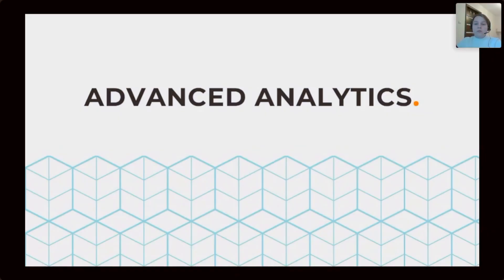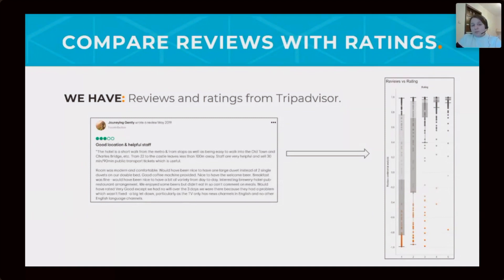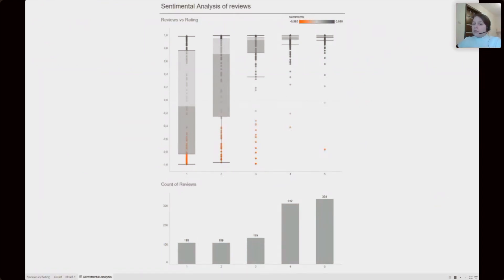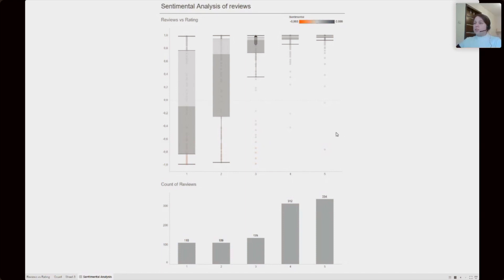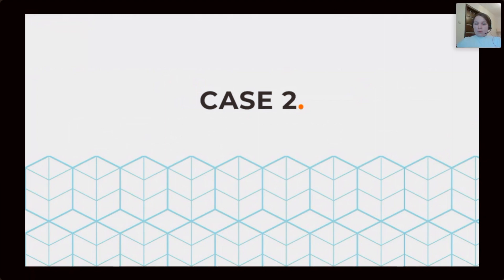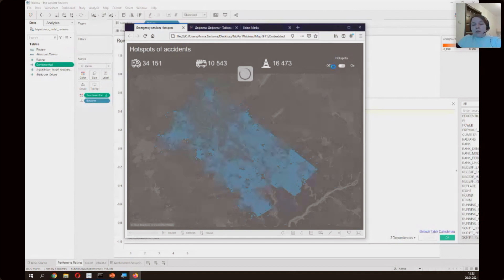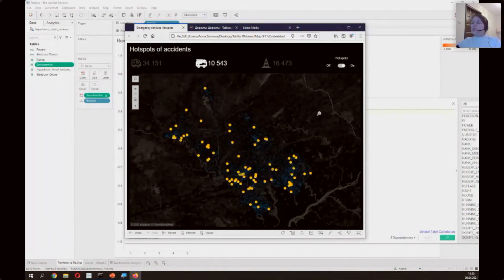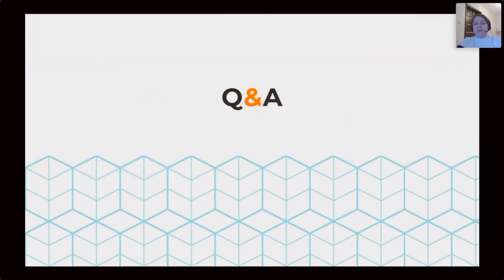How Tableau Works With Python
A webinar designed with an idea in mind to demonstrate the effectiveness and dynamism of combining the latest BI features with Python, for instance, script calculations. A one-fits-all solution does not exist. However, connecting the dots, taking the best from both worlds, and leverage that correctly can lead to desirable results, more convenient and quicker.